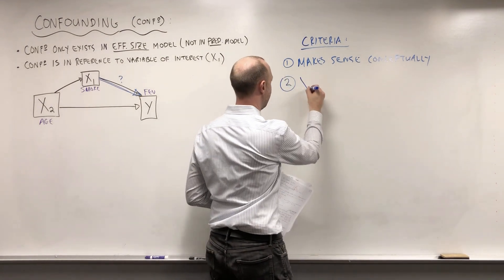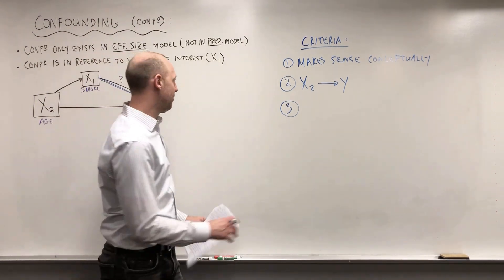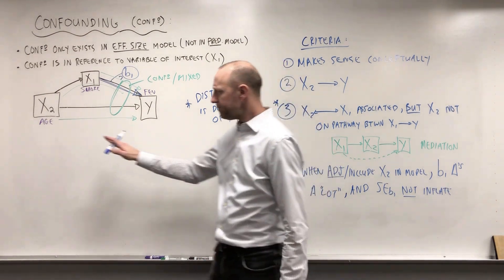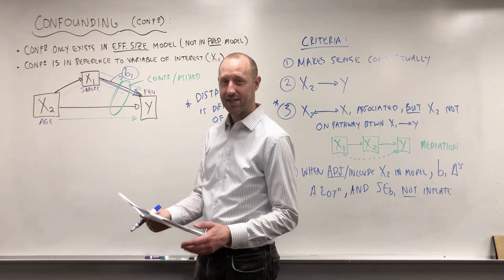3.2 Confounding (Confounder) Explained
The concept of confounding is presented here.  We discuss the effects of confounding, as well as the criteria for defining a variable as a confounder.  the concept of confounding will flow through the course, and we will lean on the understanding built here throughout the course.

The focus is on the concept of confounding.  The video that follows this one goes over checking numerically for confounding in a dataset.

Follow MarinStatsLectures